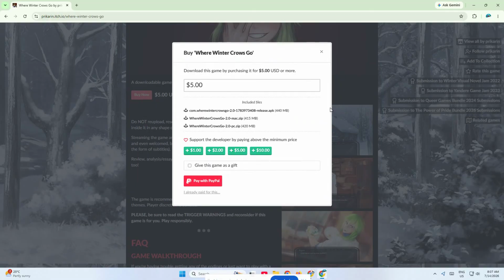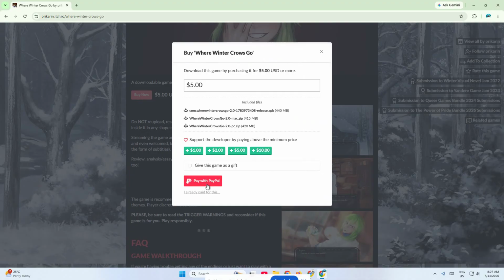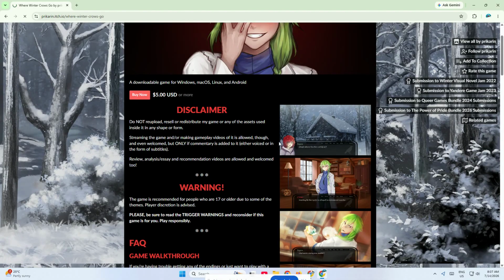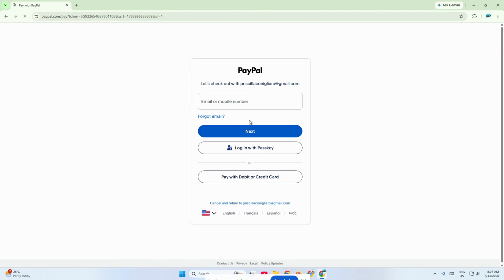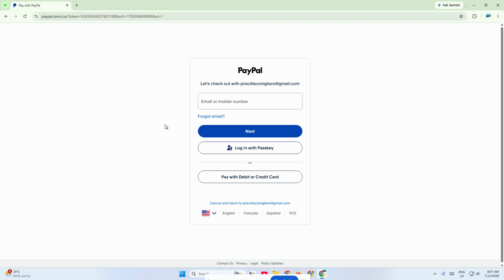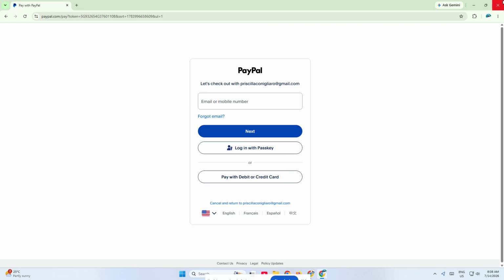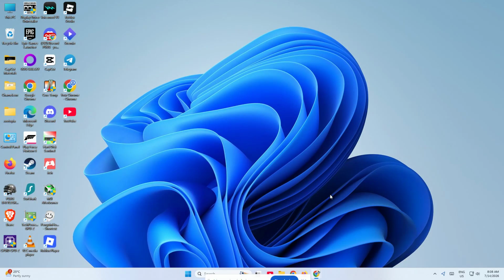How To Buy Games In Itch Io (Easy Guide)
🕚Timestamps:
0:00 Intro
0:18 Find the Game Project Page
0:33 Click Buy Now
0:50 Choose Your Payment Amount
1:10 Checkout With Card Or PayPal
1:30 Download Your Files
1:45 Final Recap

✍️What You'll Learn In This Video:
• How To Find A Game Project Page On Itch Io
• How To Adjust The Payment Amount On Itch Io
• How To Download Purchased Files Directly From Itch Io

💡Pro Tips:
• Double-check the game title before paying so you buy the correct project.
• If the developer allows it, consider paying extra to support indie creators.
• Save your receipt or email confirmation in case you need to revisit your purchase later.
• Make sure your payment method is ready before starting checkout to avoid delays.